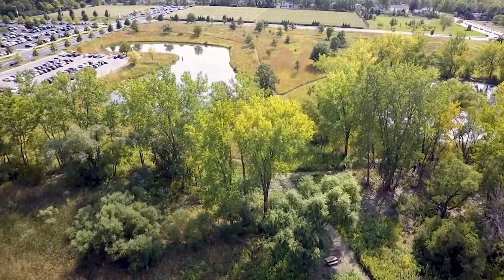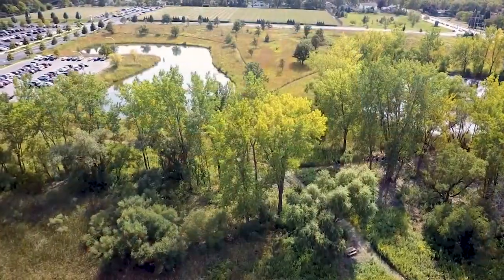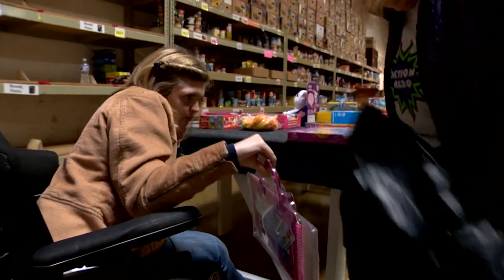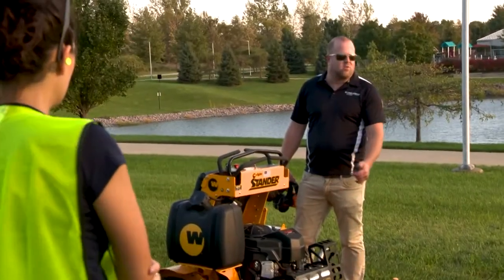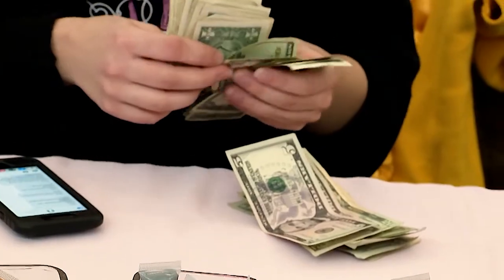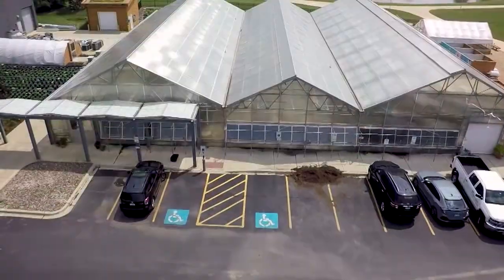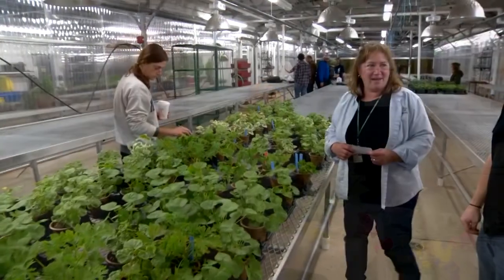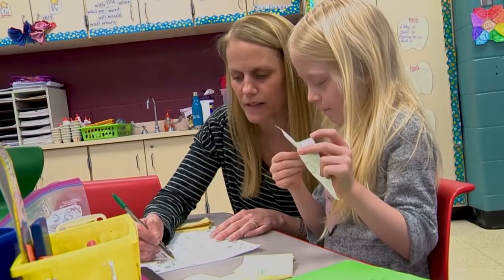Images - May 2019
This month on IMAGES

...Immerse yourself in nature with College of DuPage’s Natural Areas...

College of DuPage maintains three natural areas on the Glen Ellyn campus: The Russell R. Kirt Prairie, the Ecological Study Area, and the B.J. Hoddinott Wildlife Sanctuary. These areas offer a variety of opportunities for students and community members to enjoy the outdoors for both educational and recreational uses.

…celebrate a milestone birthday with COD Cares...

Five years ago, College of DuPage started an initiative with the goal of giving back to the DuPage County community. After completing an impressive number of service events, it’s time to celebrate all that has been accomplished by honoring the faculty, students, and staff who have provided thousands of volunteer service hours.

...and meet COD Alumnus and Golden Apple Winner, Lisa Buchholz…

As a student at College of DuPage, Lisa Buchholz loved her business and marketing classes and thought her career was set. But after taking a class to fulfill a general education requirement, her plans completely changed, sending her down a path that would ultimately lead her to winning a prestigious educator award.

All of that, and more, on this edition of IMAGES...